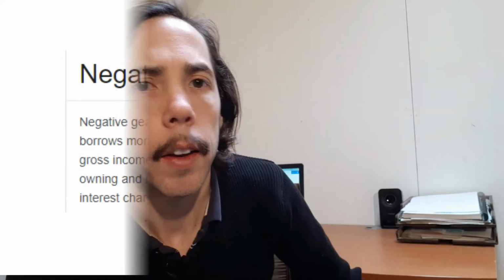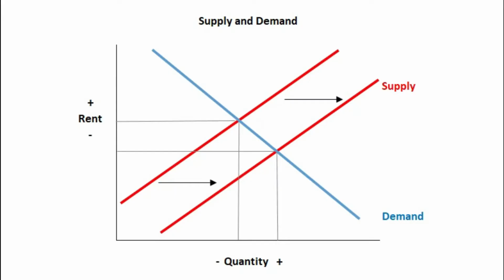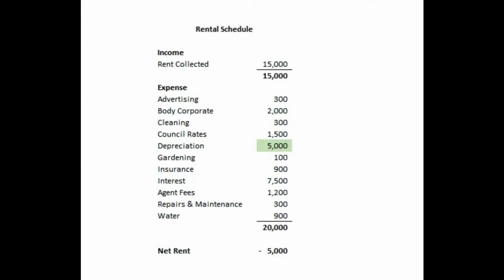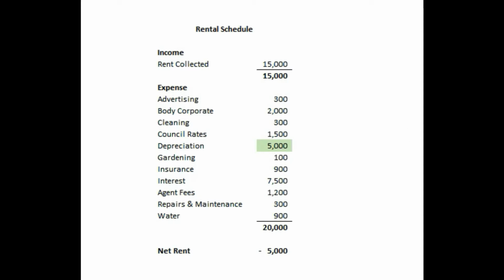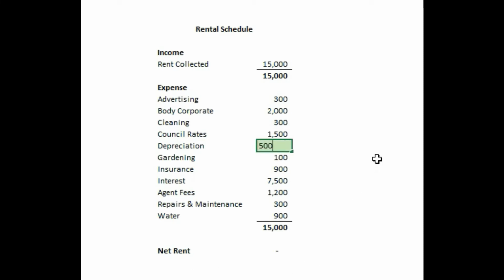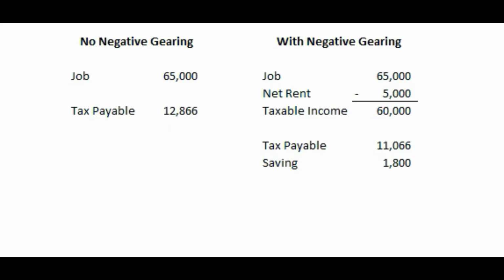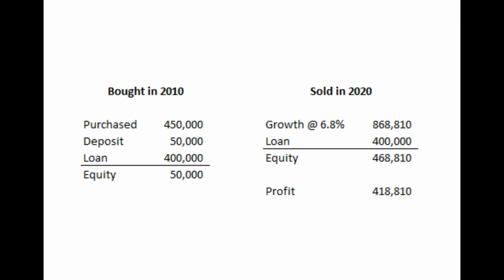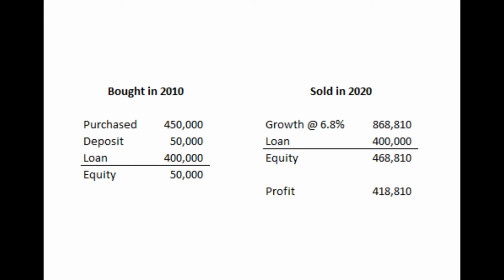What is Negative Gearing?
This video is all about how to build wealth with real estate using negative gearing.
We'll look at how it works and in what situations it works well.
We'll also look at what you need to look out for, because real estate investing can be very profitable but the strategy isn't without risk.
I'll go through some working examples to add some context and illustrate how the strategy works in a real life scenario.

Thanks